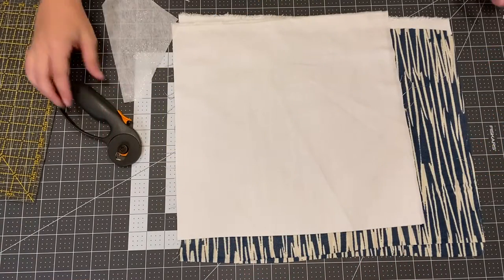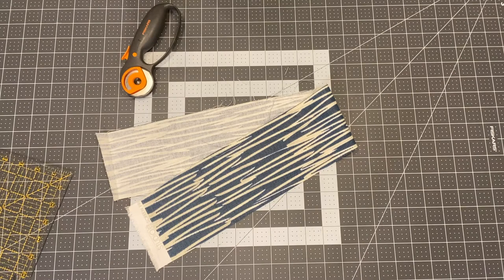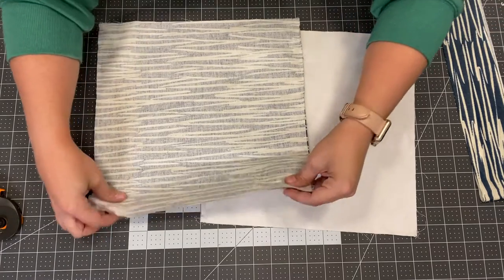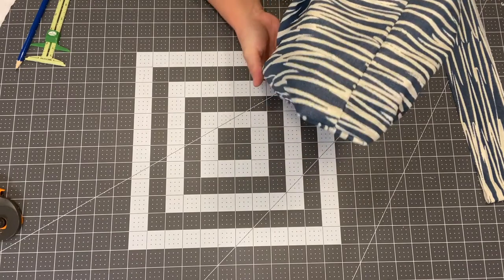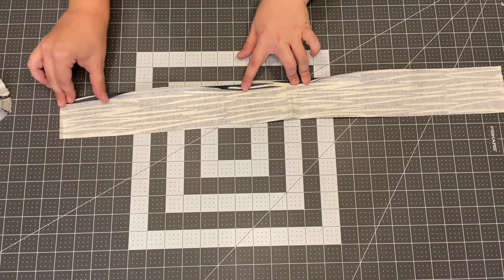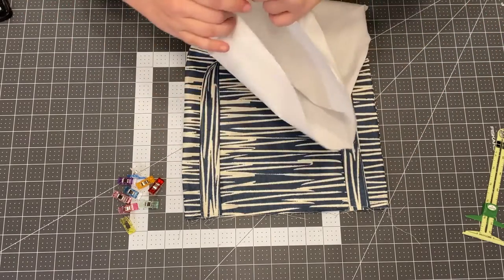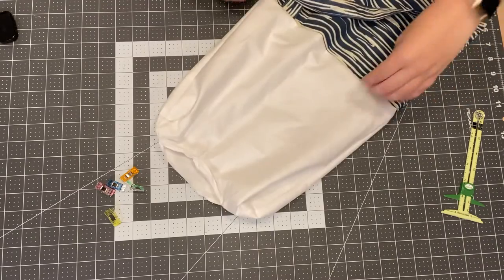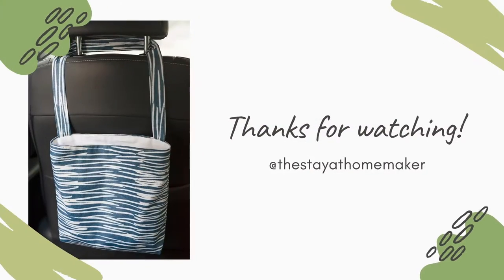DIY Sewing Tutorial - Make a Fabric Trash Can for Your Car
Follow along with this tutorial to sew your own fabric trash bin. Use it in your car or as a thread and scrap bin in your sewing room!

Filming and Photo Equipment:
Phone Mount
iPhone 11
Nikon D610
Nikkor 85mm lens

Sewing Tools:
Cutting mat
Rotary cutter
Thread scissors
Sewing machine
Seam Gauge